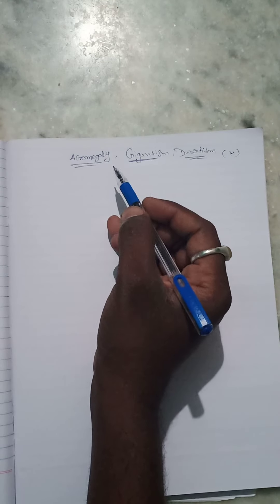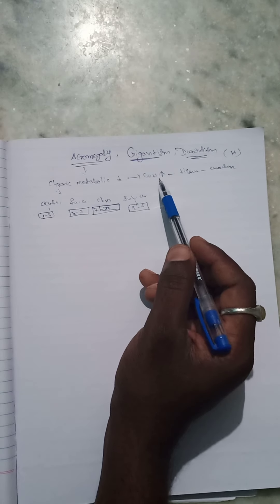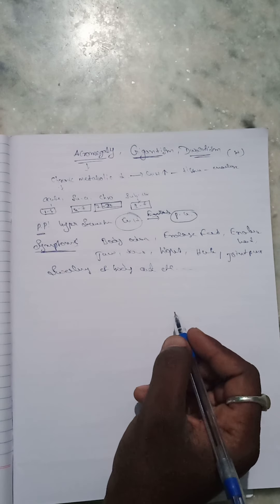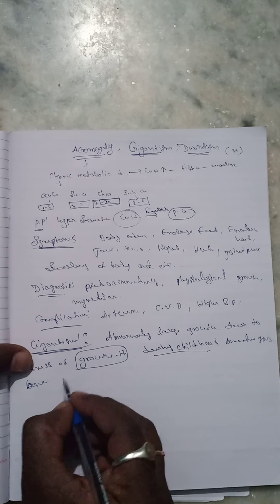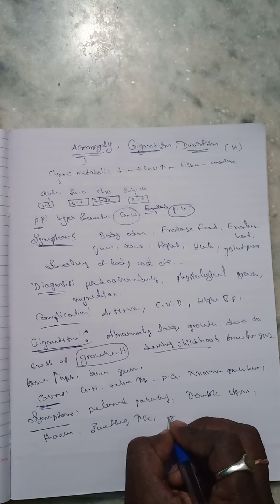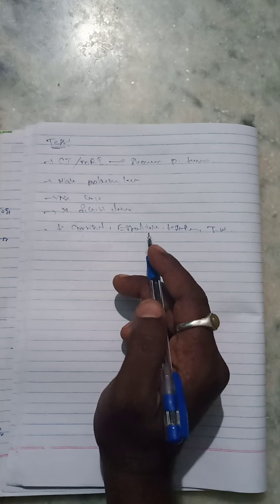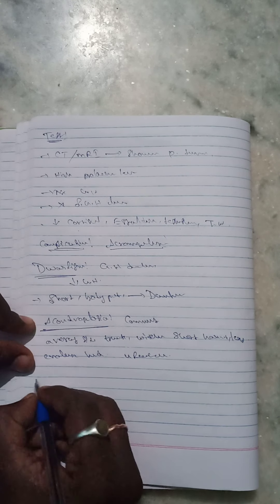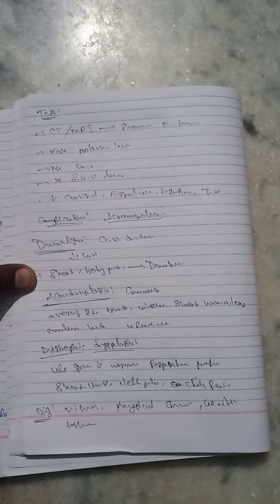Acromegaly,gigantism and dwarfism